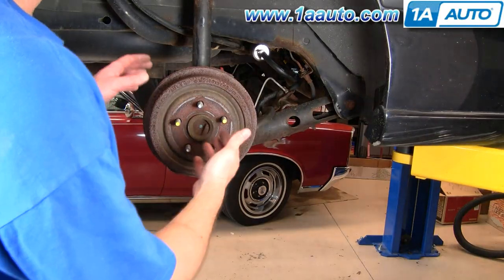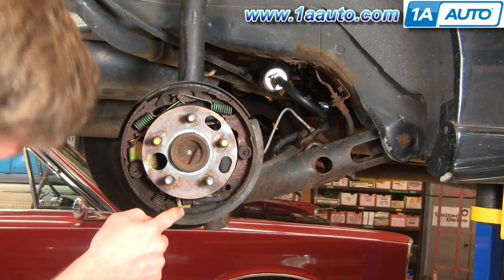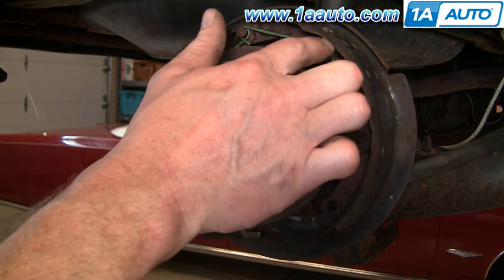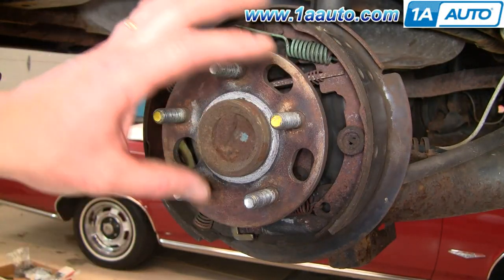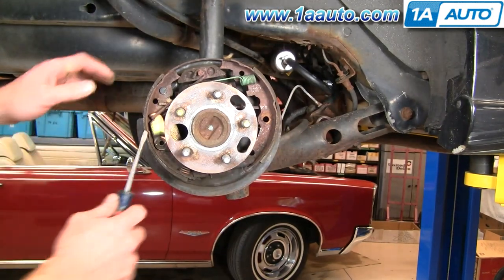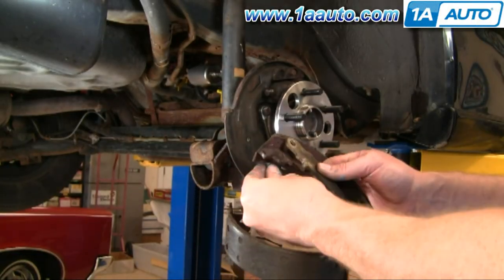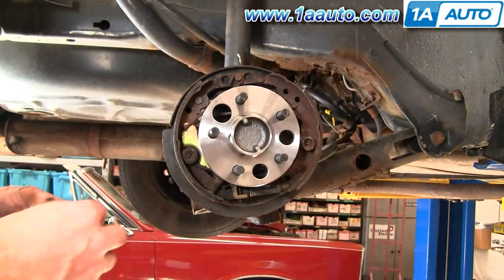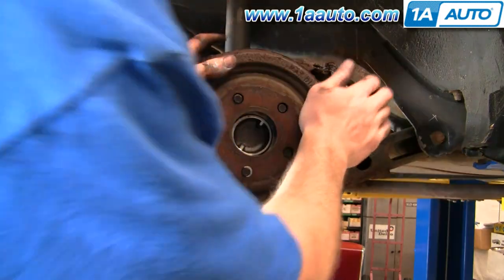How to Replace Brake Drum 95-02 Pontiac Sunfire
1A Auto shows you the components of a typical rear drum brake set up.  Then takes you through the steps to remove them and replace them. This video applies to the Pontiac Sunfire, model years 95, 96, 97, 98, 99, 00, 01, 02, 03, 04, and 05.

• Lug Wrench
• Slip-Joint Pliers